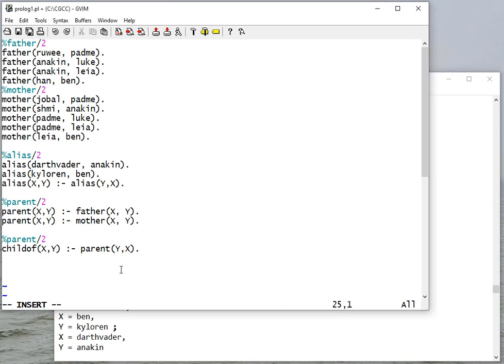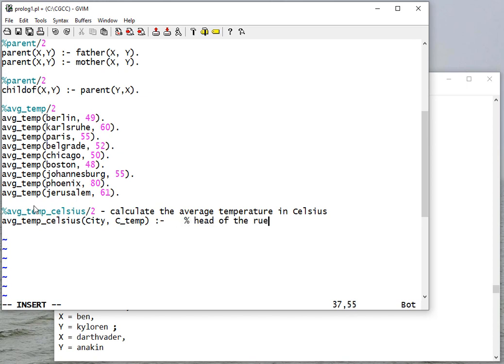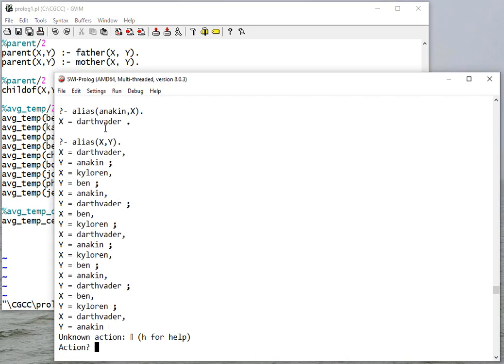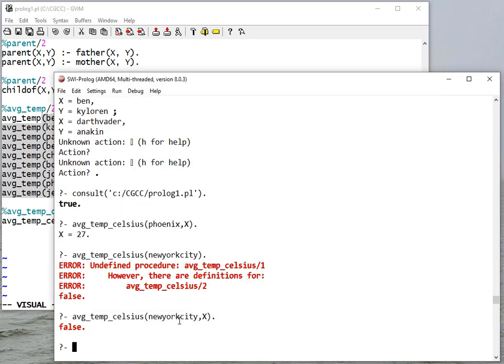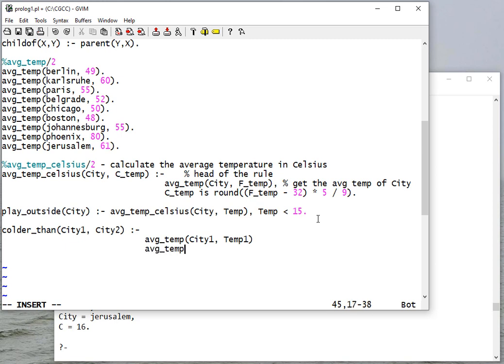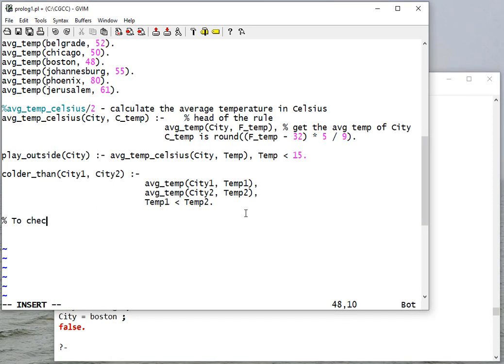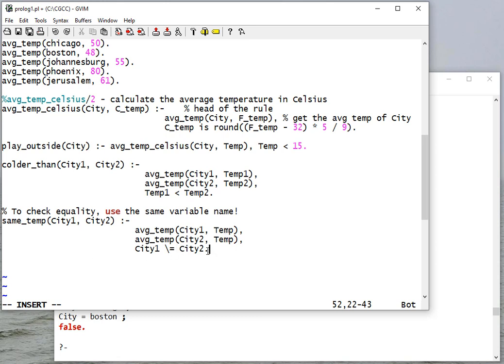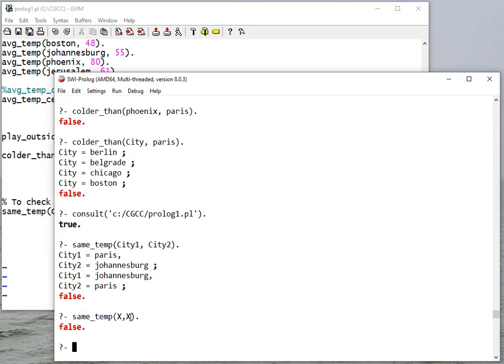Working with Numbers in Prolog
0:49 - Rule to convert between Fahrenheit to Celsius
4:47 - Rules that compare values
7:15 - Checking equality
8:50 - The do-not-unify operator